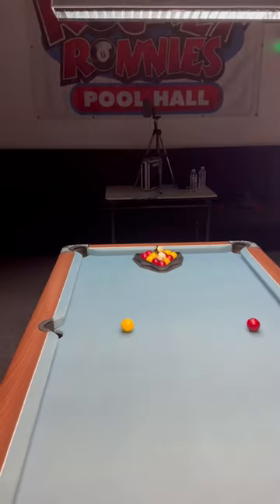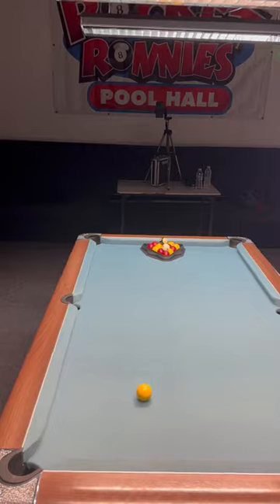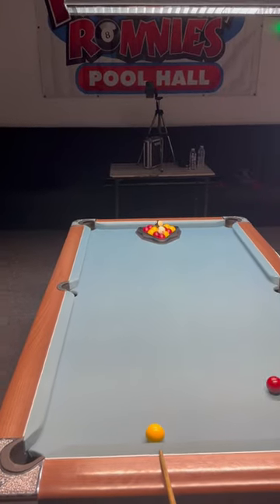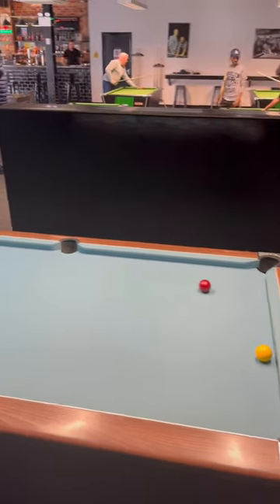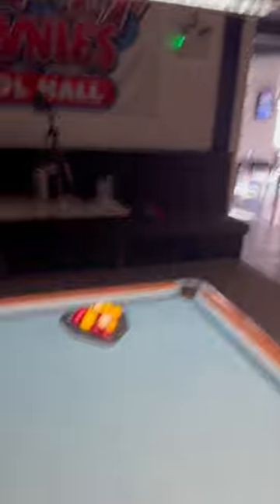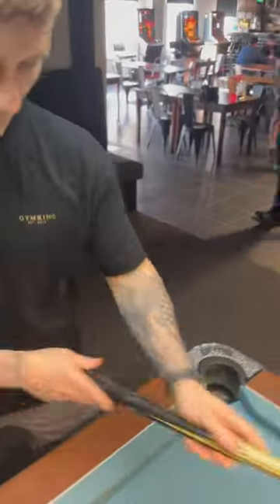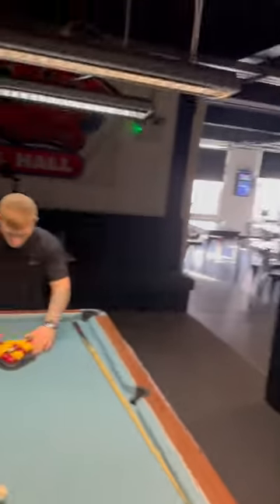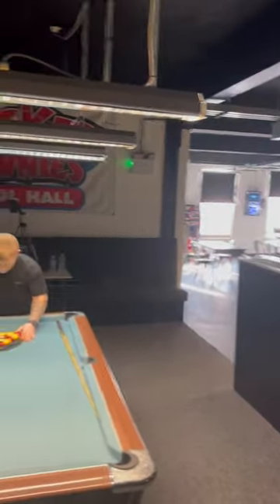The lag - fully explained in under 60 seconds ✅🎱